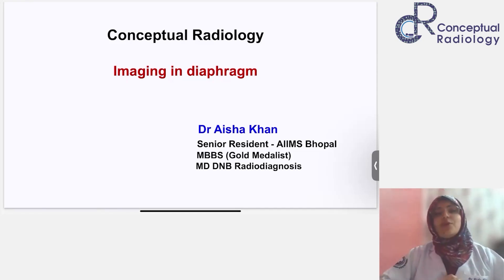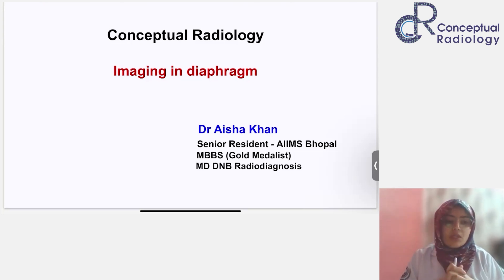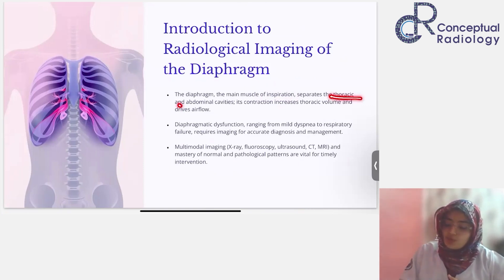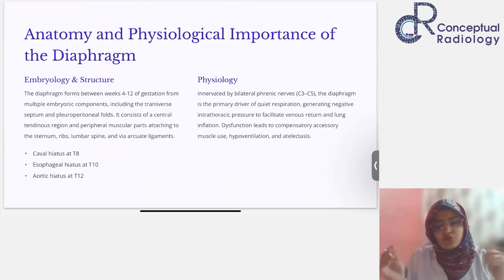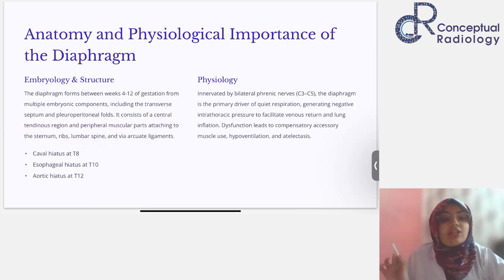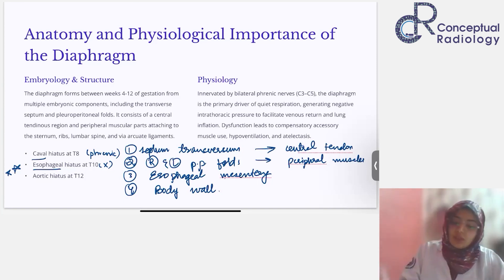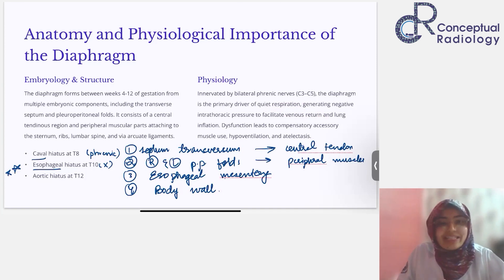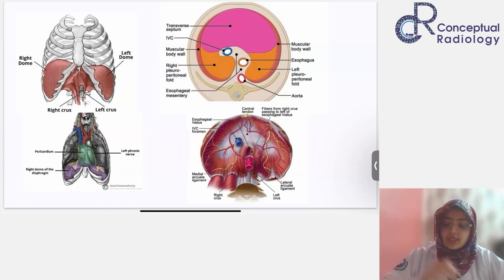Radiology Residency Essentials: Diaphragm Imaging Explained | Conceptual Radiology | Dr. Aisha Khan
Want to build a solid foundation in radiological imaging of the diaphragm? This session is designed specifically for Radiology residents and MBBS students who want to understand diaphragm anatomy, physiology, and imaging techniques in a concept-based manner.

In this conceptual Radiology session, we’ll cover:
➡ Basic anatomy and embryology of the diaphragm
➡ Important physiological roles (beyond respiration!)
➡ Common pathologies like diaphragmatic eventration, paralysis & congenital hernias
➡ Key imaging modalities: X-ray, Ultrasound (B-mode & M-mode), CT & MRI
➡ Clinical relevance of phrenic nerve involvement and more!

Don't Wait!